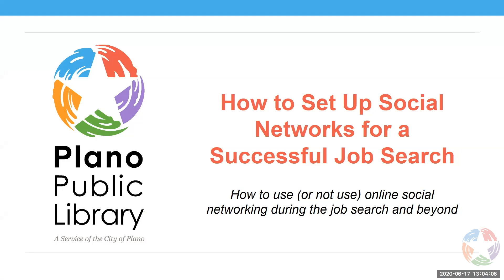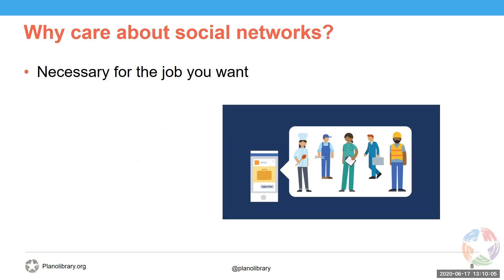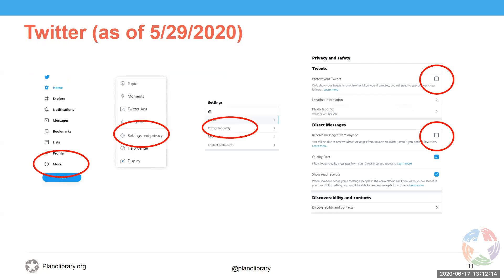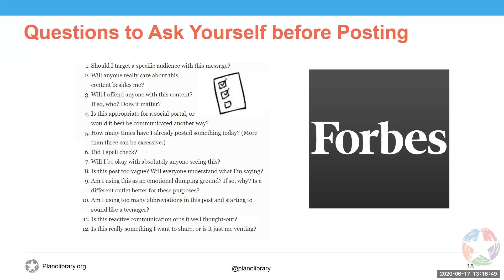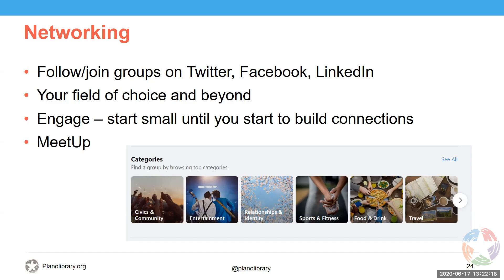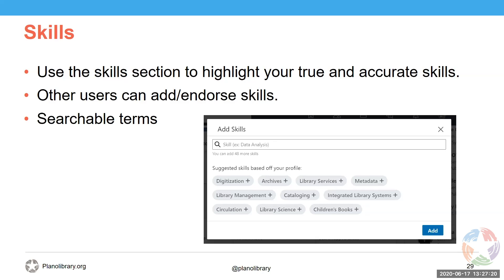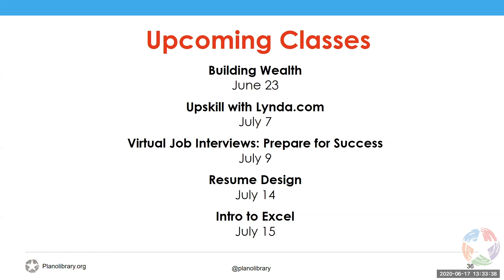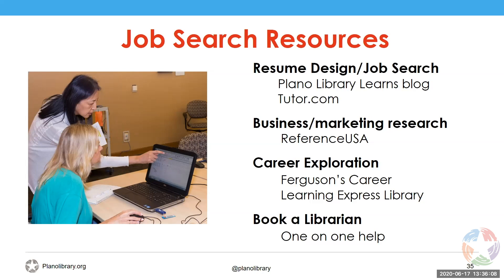Social Networks for a Successful Job Search Workshop - 6/17/2020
Learn the basics to set up your social networks (Facebook, Instagram, YouTube, etc.) for job search success. For more information about Plano Public Library, for reading lists, educational resources, and fun activities for all ages.